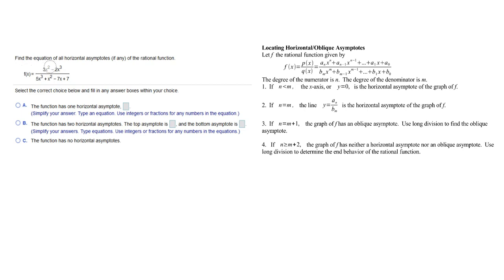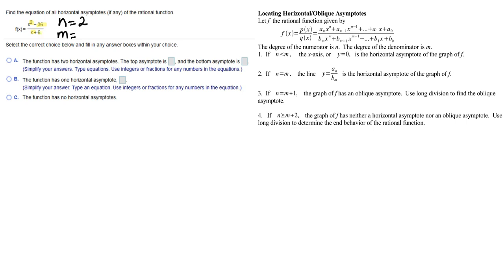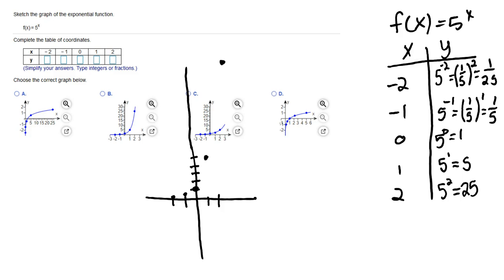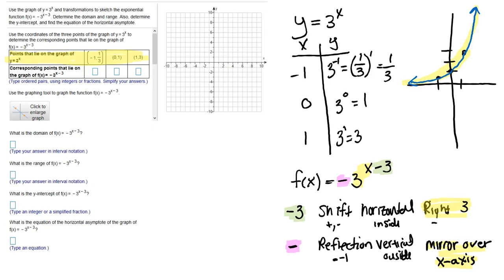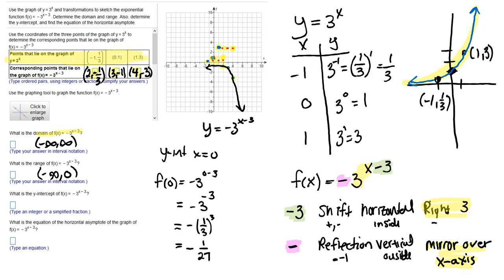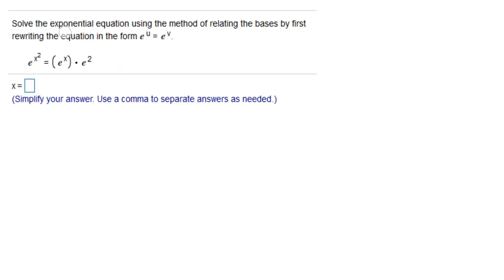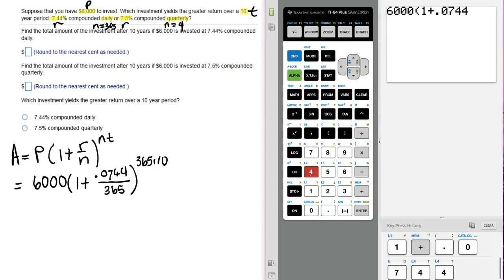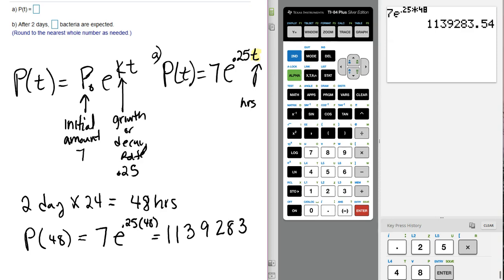College Algebra Practice Final Exam 31-40